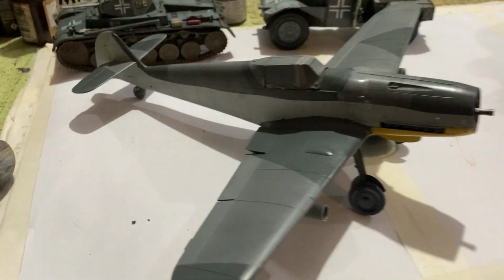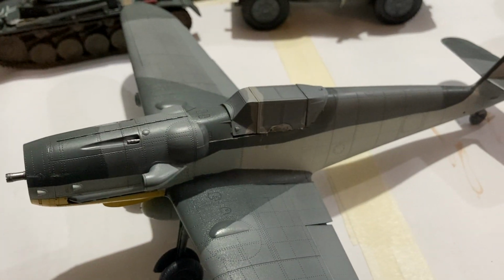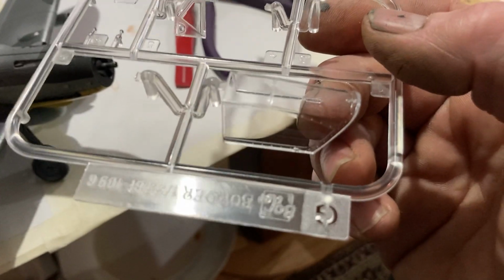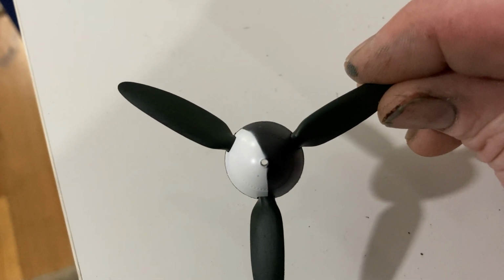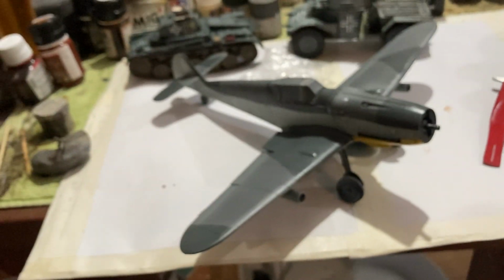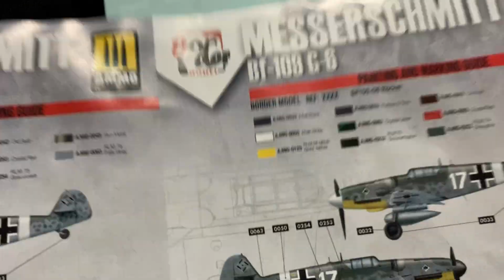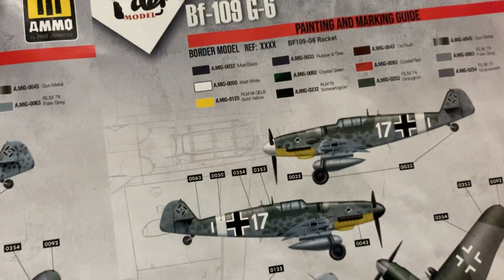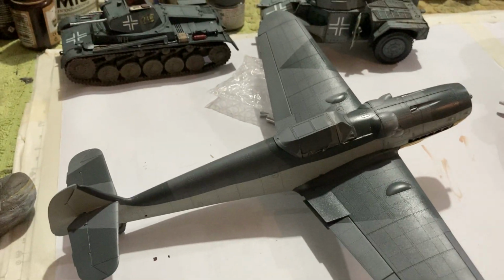I’ve fixed up the dodgy paint job on the Border BF 109.